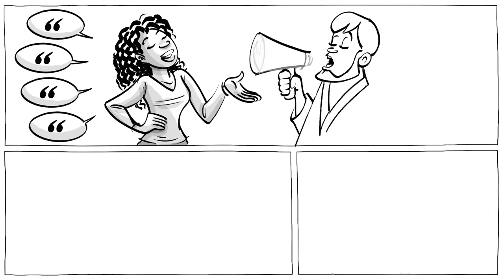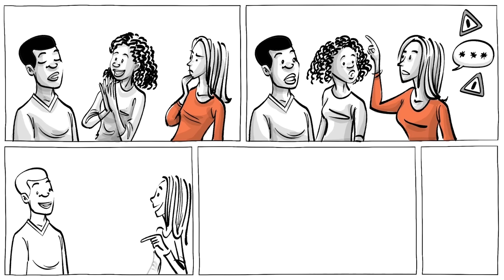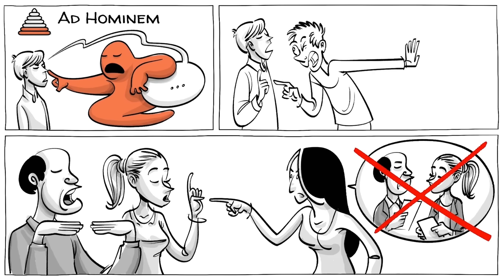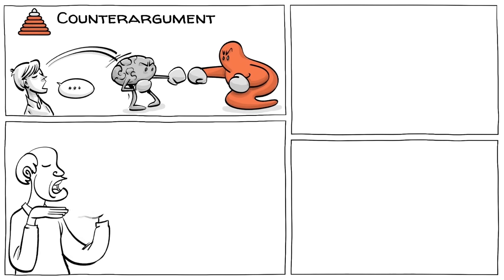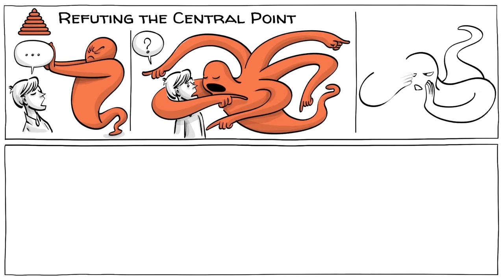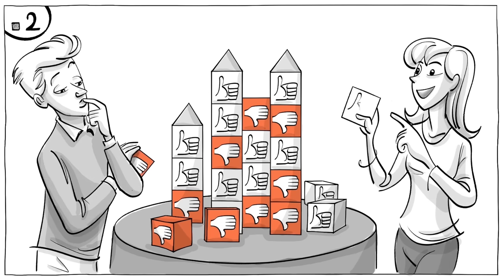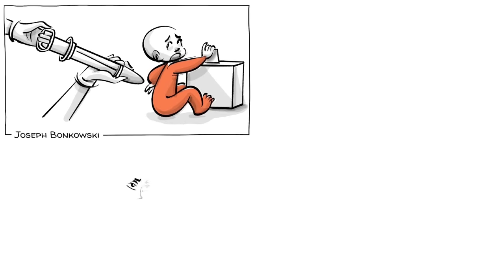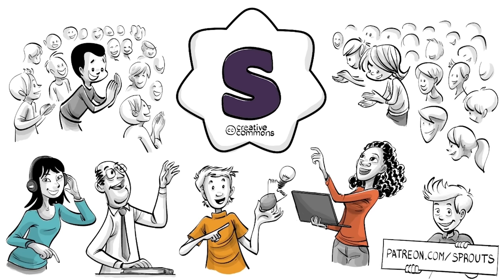Graham's Hierarchy of Disagreement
When you discuss a topic and everyone agrees, the conversation often dies out quickly. But when you disagree, you're putting yourself in opposition to what was said and the discussion continues. Paul Graham, a computer engineer, therefore proposed a “Hierarchy of Disagreement” in 2008. Learn at which level you are able to articulate your disagreement. Hopefully it’s not just name-calling or responding to tone.

COLLABORATORS
Script: Jonas Koblin
Script Editor: Morgan Lizop
Artist: Pascal Gaggelli
Voice: Matt Abbott
Coloring: Nalin
Editing: Peera Lertsukittipongsa
Production: Selina Bador
Sound Design: Miguel Ojeda

SOUNDTRACKS
Nice Toy - Studio Le Bus
Guilty Pleasures - Olive Musique

QUOTES: WHO SAID WHAT?
“Abortion is legal because babies can’t vote”  — Joseph Bonkowski
“No woman can call herself free who does not control her own body” — Margaret Sanger
“Race and skin color are socially constructed, not biologically natural.” — 1st tenet, Critical Race Theory
“If liberty means anything at all, it means the right to tell people what they do not want to hear.” — George Orwell

CHAPTER
00:00 Opening quotes and statement
00:52 Introduction
01:19 Graham's hierarchy of disagreement
01:32 Level 1: Name-calling
01:48 Level 2: Ad hominem
02:14 Level 3: Responding to tone
02:41 Level 4: Contradiction
03:08 Level 5: Counterargument
03:41 Level 6: Refutation
04:13 Level 7: Refuting the central point
05:05 Benefit of knowing the form of argument
06:06 What do you think?
06:58 Patrons credits
07:07 Ending